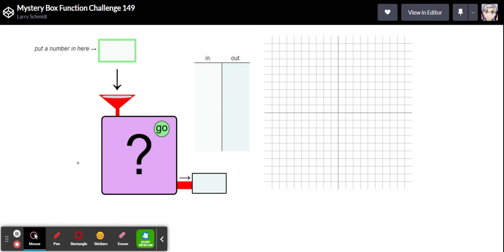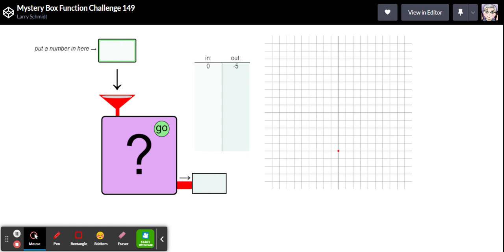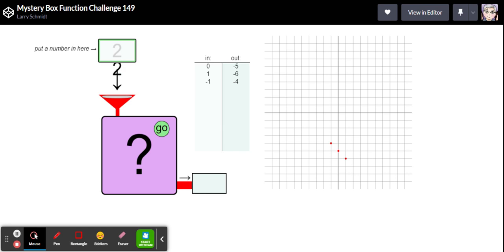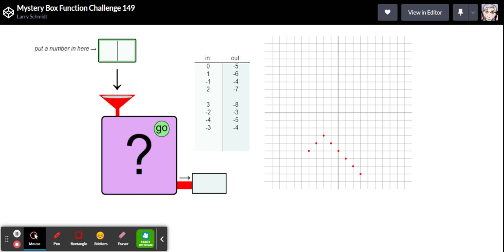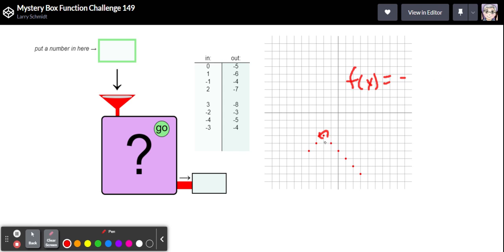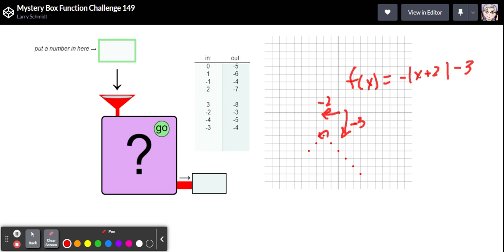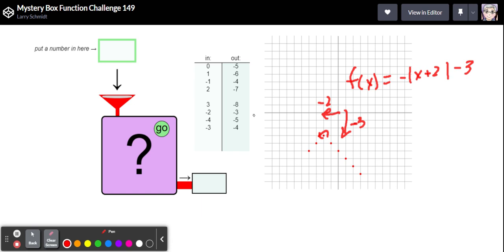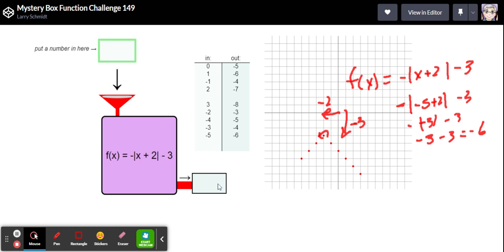Mystery Box Function Challenge 149